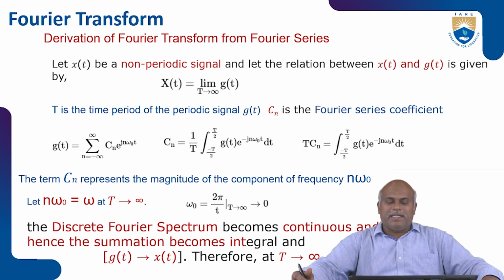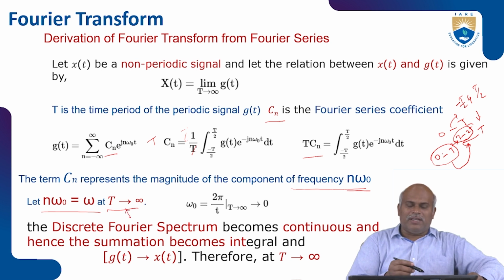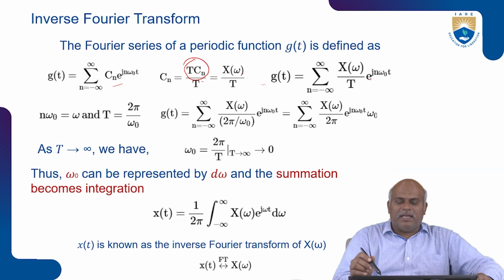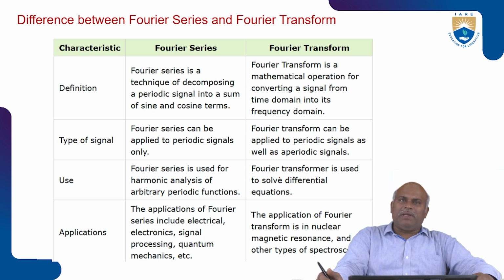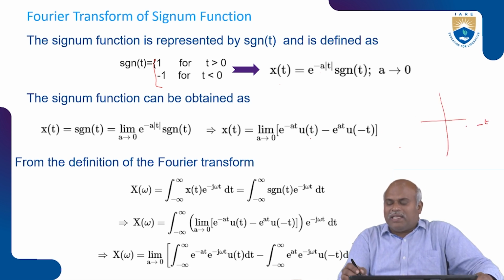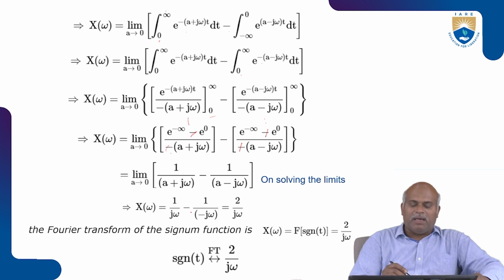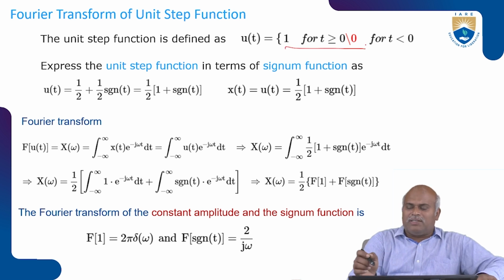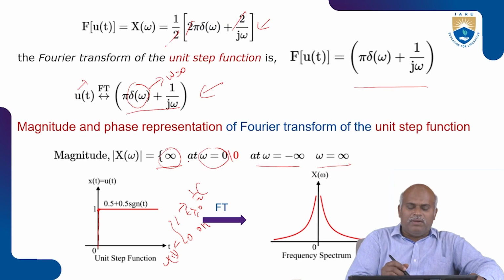Fourier Transform 1 by Dr. J Mohan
Fourier Transform 1 by Dr. J Mohan | IARE

Telangana, India.